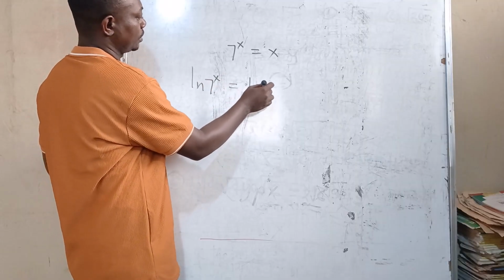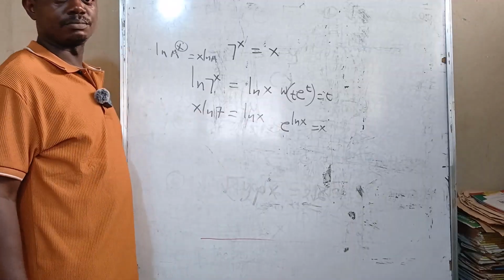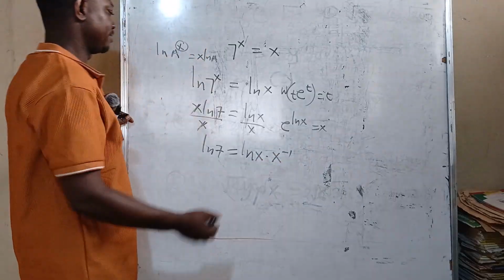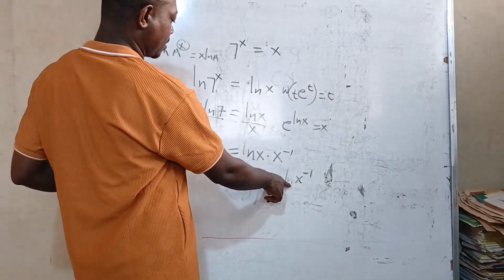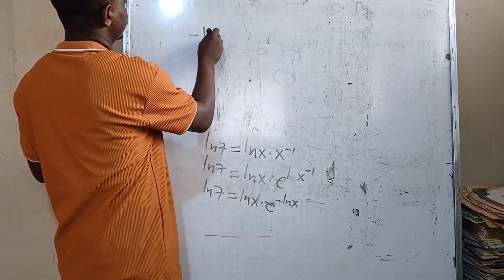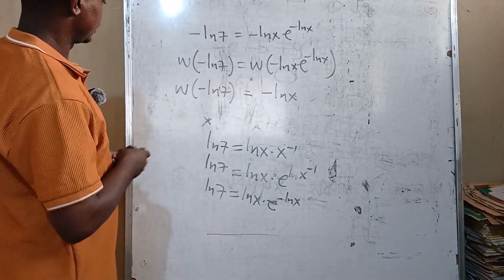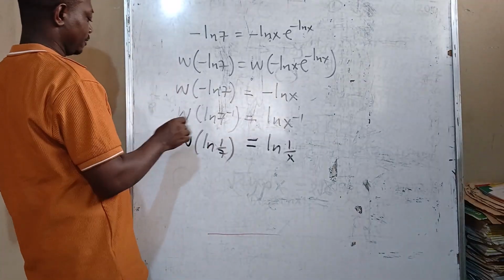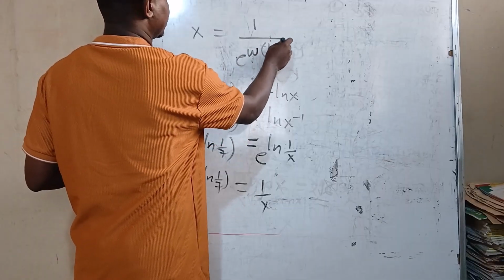Can You Solve This Tricky Higher Level Mathematics ? | Try Your Best